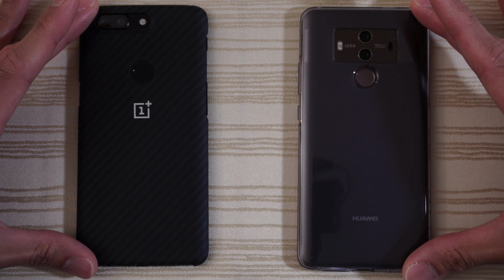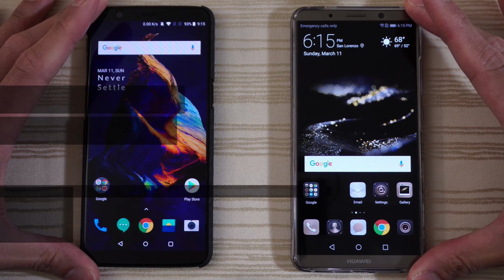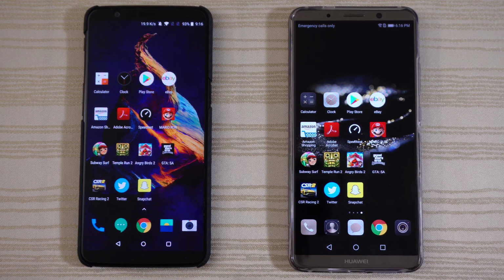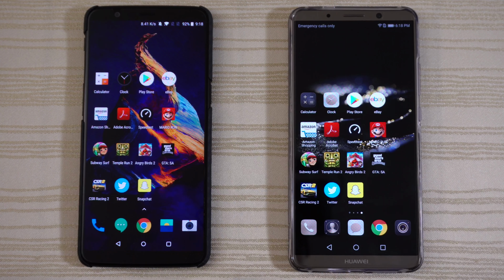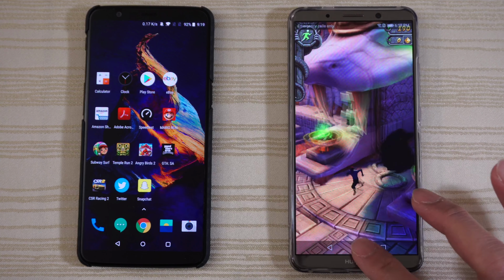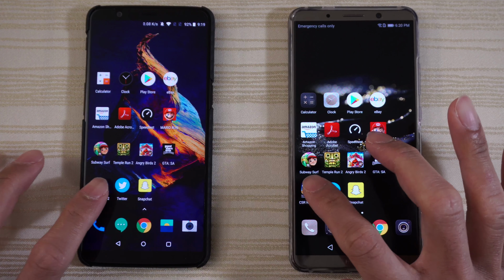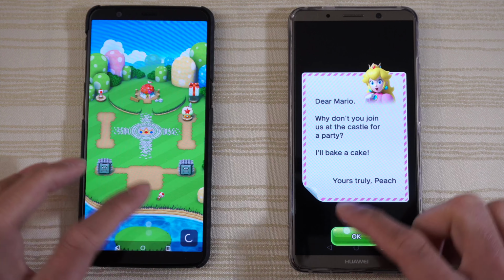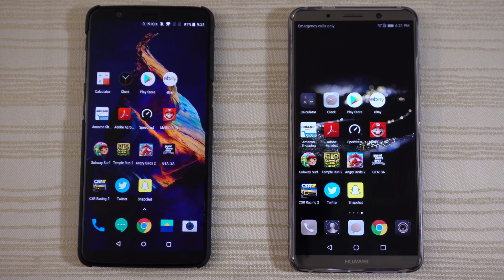OnePlus 5T Oreo vs Huawei Mate 10 Pro - Speed Test!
OnePlus 5T with Android 8.0 Oreo vs Huawei Mate 10 Pro speed test comparison!

Background music, if applicable:
beatsbyNeVs - Dark Mage [FREE DL]: